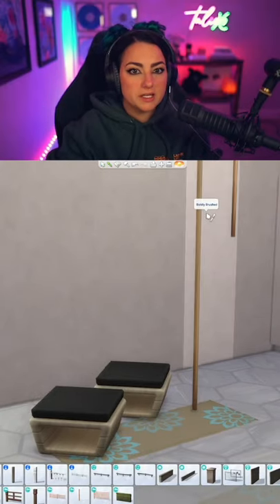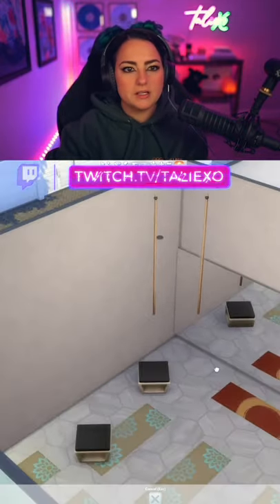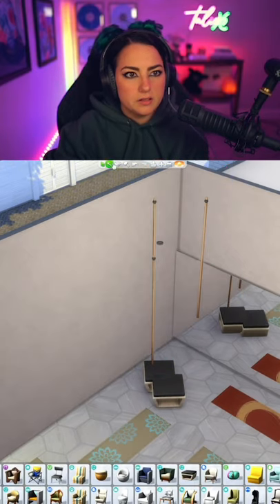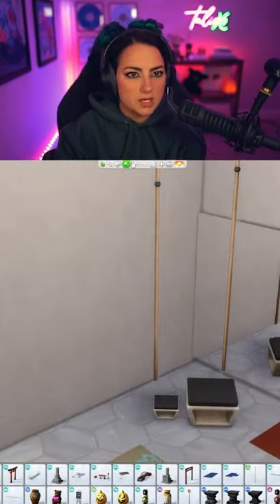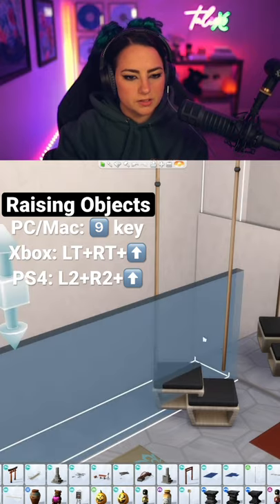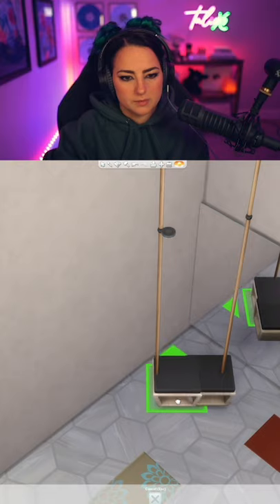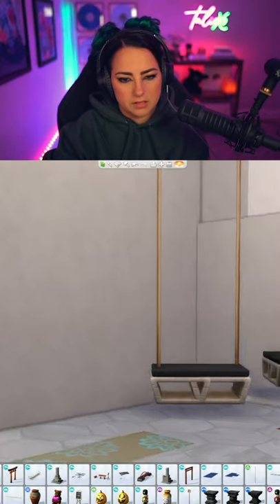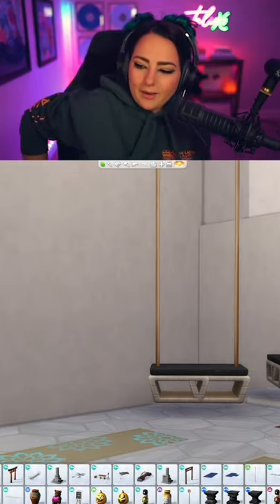Building a functional hanging chair swing in The Sims 4!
The light pole role is from Parenthood and the ottomans are from Island Living